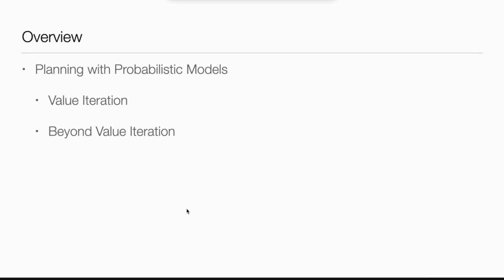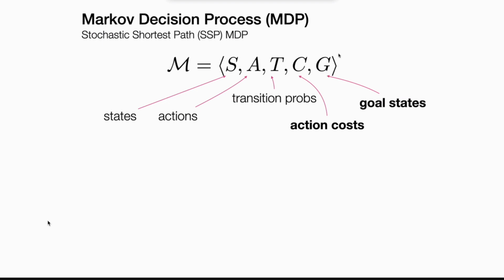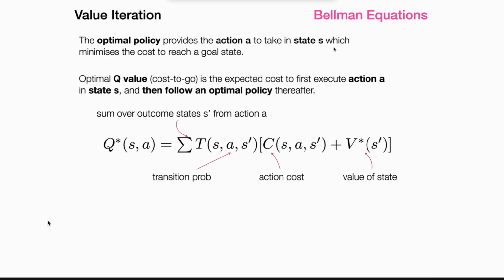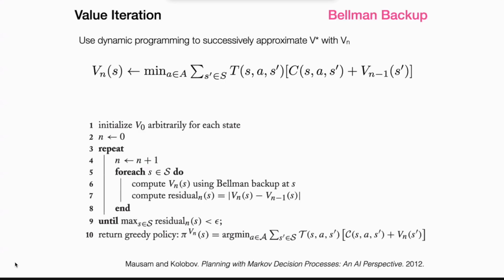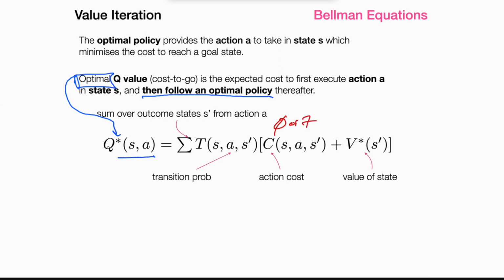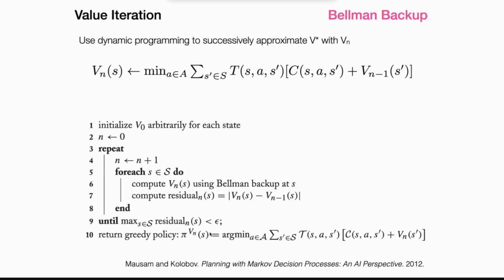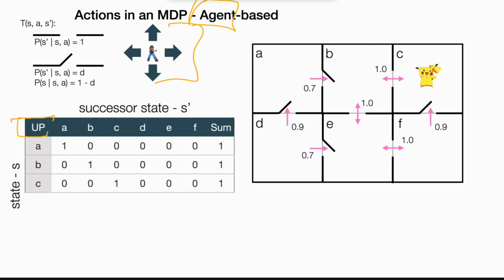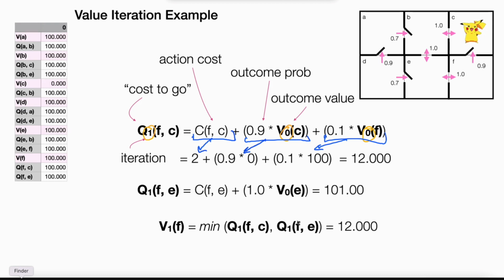Bellman equation | Bellman Backup | Optimal Value | Value Iteration | MDP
We need to create an algorithm to develop a policy for MDP and stochastic problem. These policies are solutions to the planning problem and stochastic shortest path algorithm. We will cover value iteration algorithm. Here we will see how MDP and Bellman equation works together. We will see how the transition function gives the probability. After that we will see how to minimize the cost.